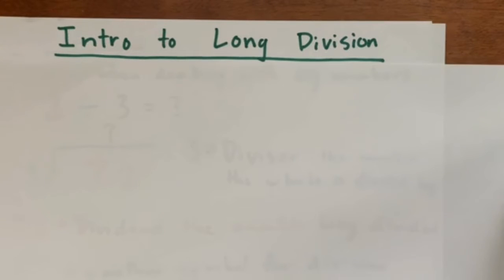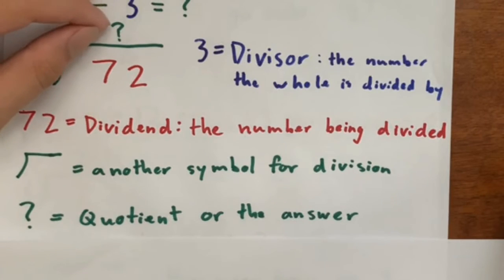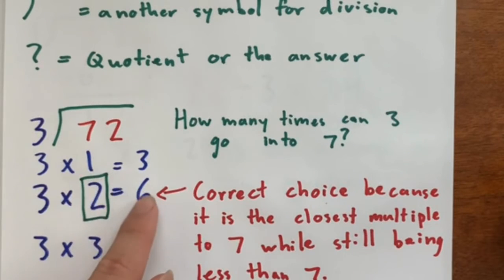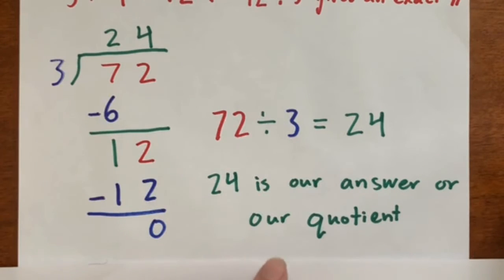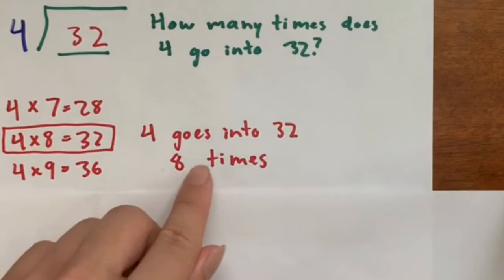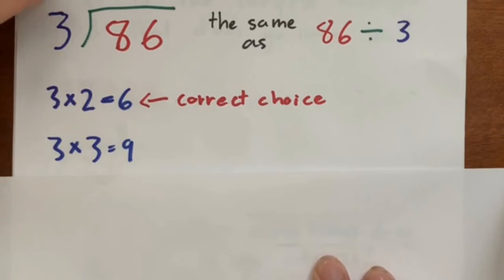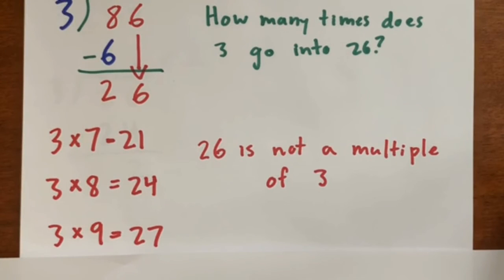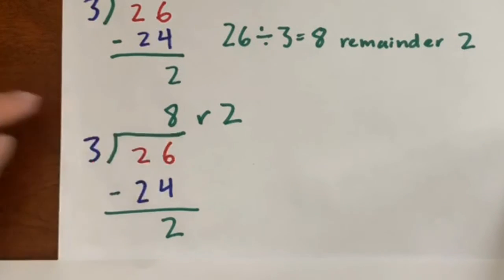Intro to Long Division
Supplemental video geared towards 2nd and 3rd graders to introduce them to long division.